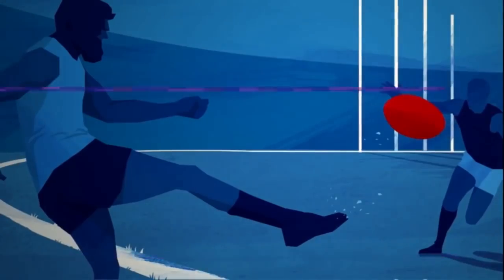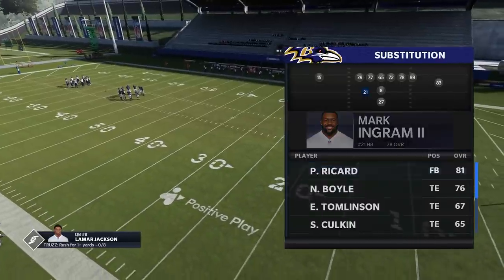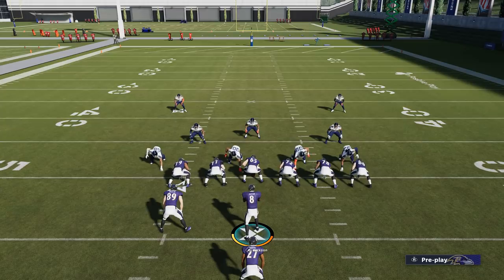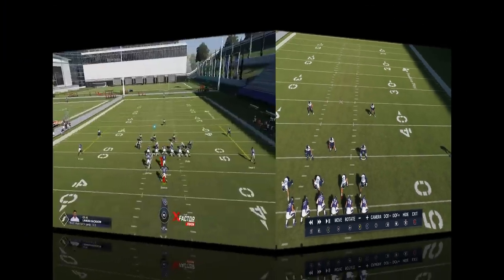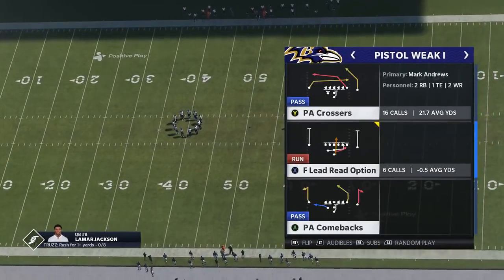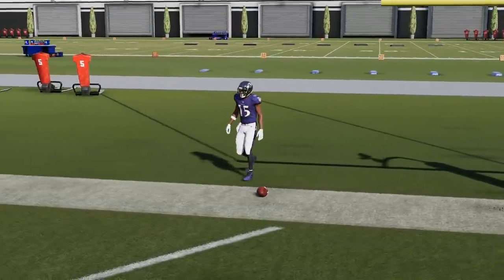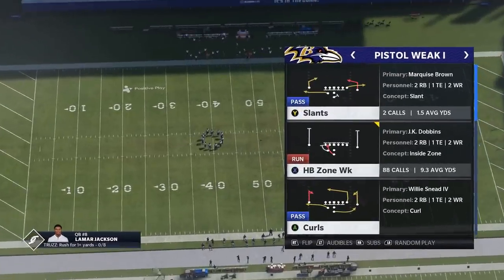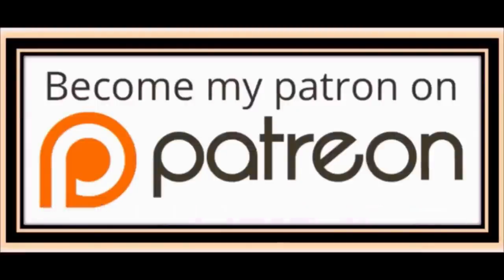I AVERAGE 10+ A CARRY w/this BROKEN RUN PLAY🏃‍♂️💨 Hardest Run(& Pass)Play Scheme 2 Stop in Madden 21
3 play pass and run play scheme out of the pistol offense playbook. Explosive 1 play td against cover 3 & 4 post patch! Madden 21 offense tips & tricks plays to beat cover 3 madden 21 & beat cover 4 madden 21

0:00 intro highlights
0:45 money run plays
6:43 glitch pass play, 1 play td that to beat cover 3 & 4

Check the playlist section for more plays from your favorite teams playbooks!